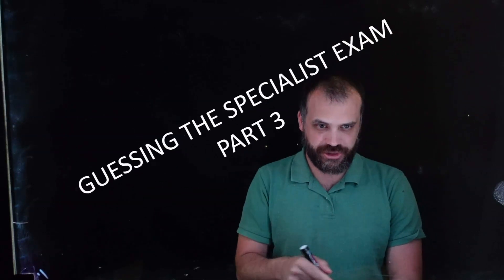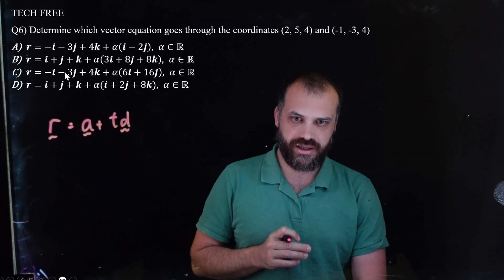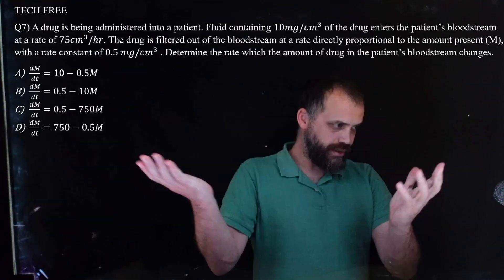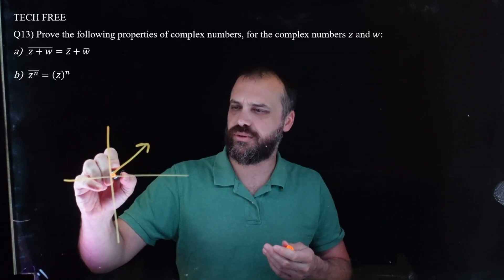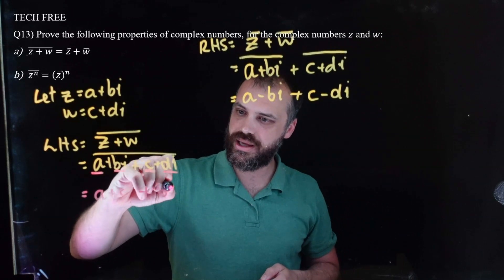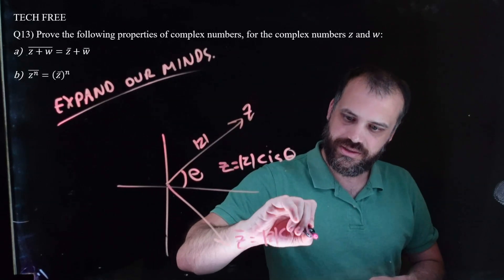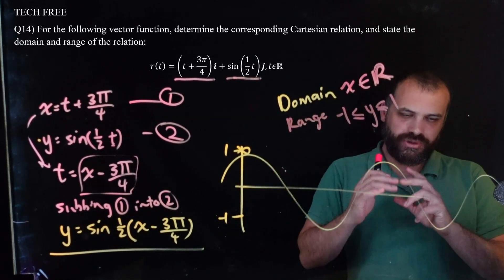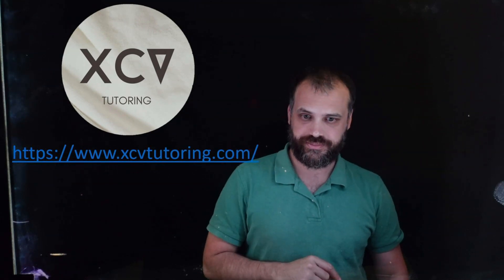Guessing the Specialist Exam 2023: part 3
A fantastic group of my past students is guessing this year's Specialist exam.

They cover a whole range of subjects and they've got a super useful newsletter to get you through the externals.

I made a whole bunch of these videos last year as well, and they are great to revise for your Specialist Exam.